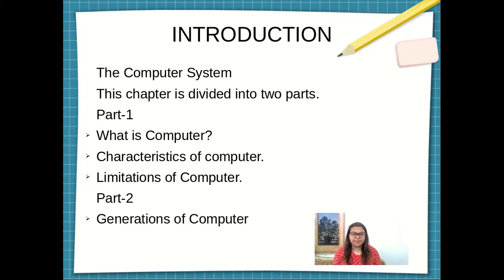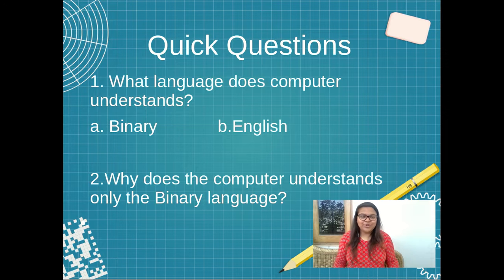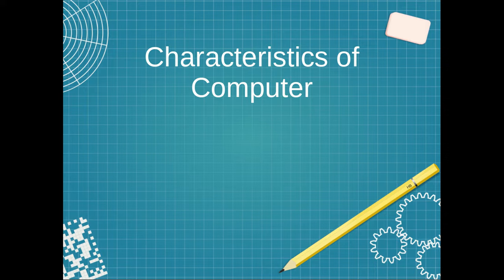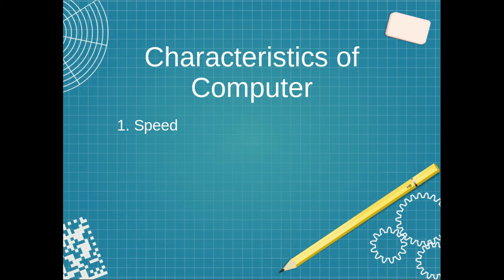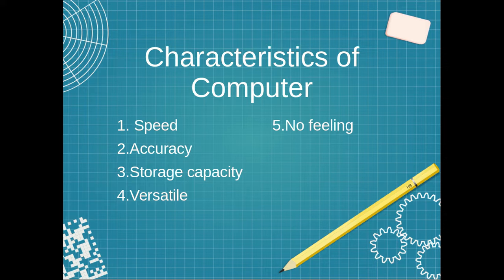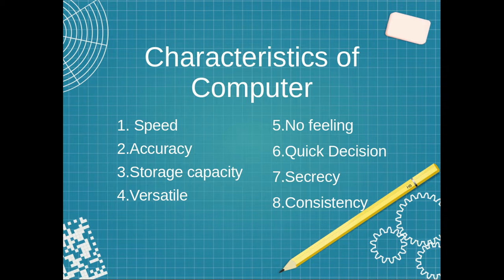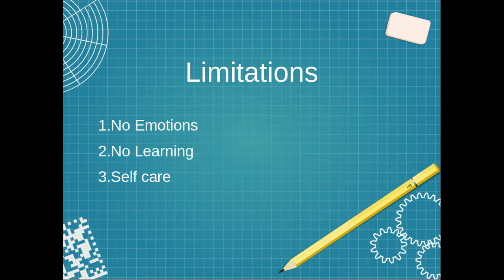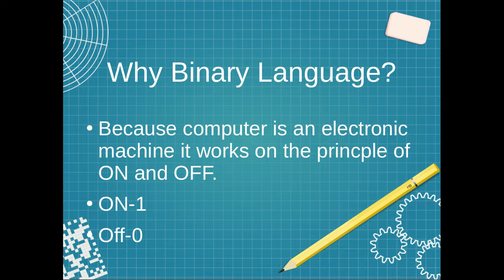class 6 Ch-1 The Computer Ststem